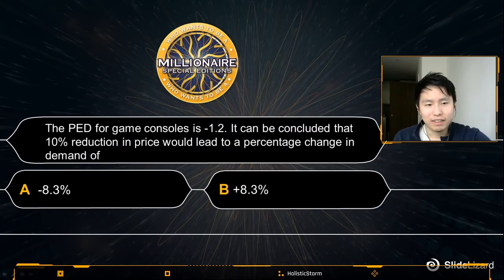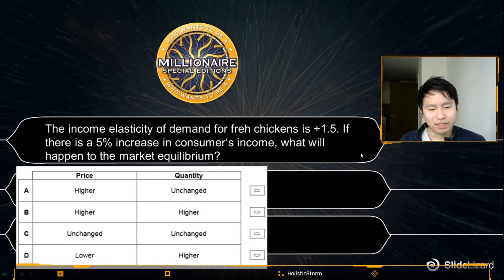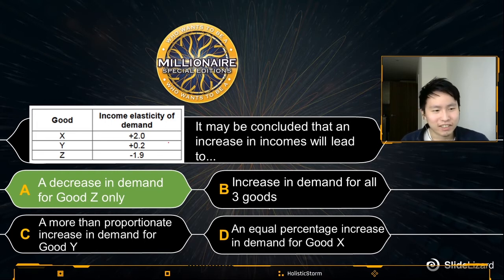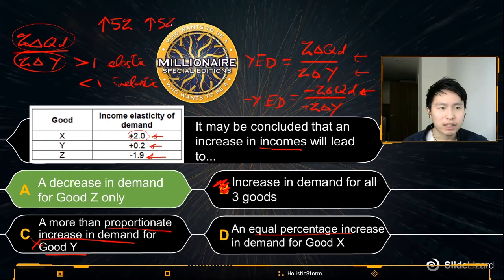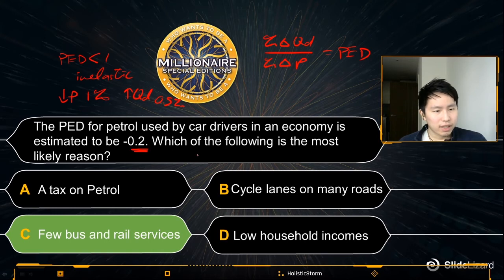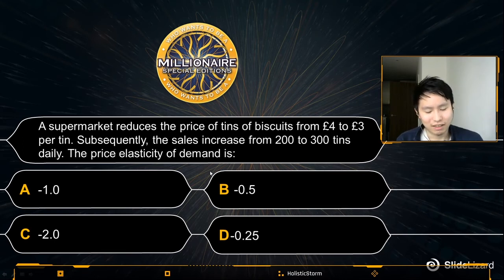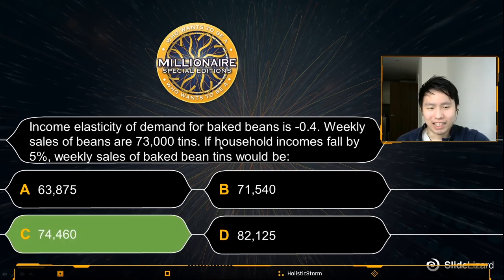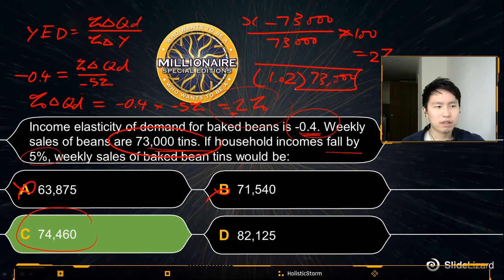Questions on Price Elasticity of Demand (PED) & Income Elasticity (YED) (A-Level/IB)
Here we cover Multiple-Choice Questions from past-papers on Price Elasticity of Demand (PED) & Income Elasticity (YED) in the A-Level/IB syllabus!
Download Price Elasticity of Demand (PED) & Income Elasticity (YED) Notes & Questions